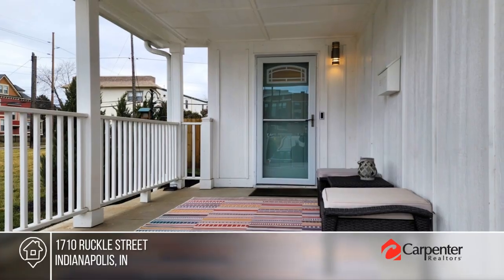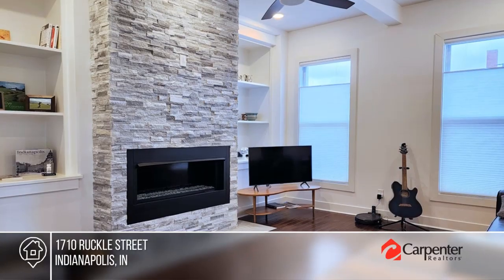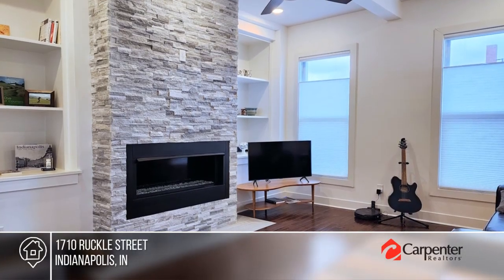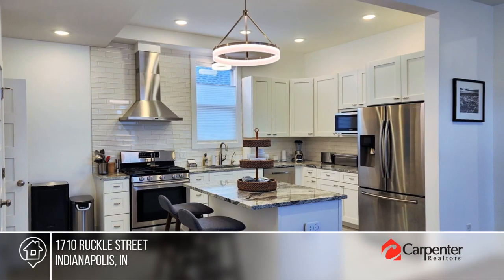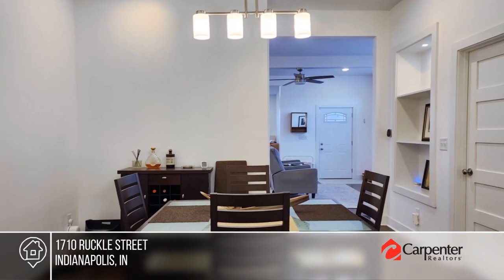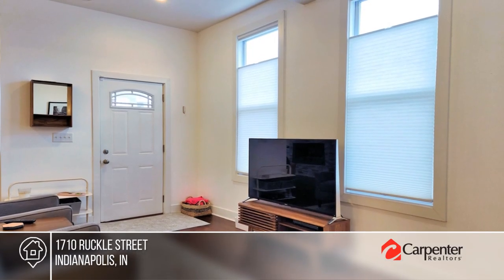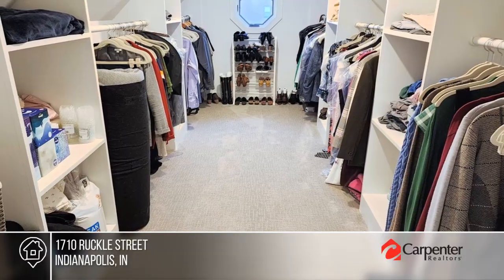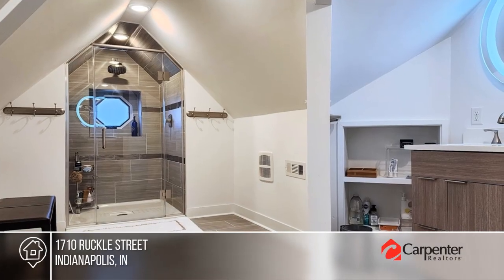1710 Ruckle Street Indianapolis, IN | MLS# 21902164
1710 Ruckle Street, Indianapolis, IN

Absolutely stunning! This 1915 Bungalow had a complete renovation in 2019, giving it a craftsman flair. The current owners have improved further with over $40k in updates, including $10k in landscaping. If you want to be in the heart of the near north side, yet comfortable enough to never want to le